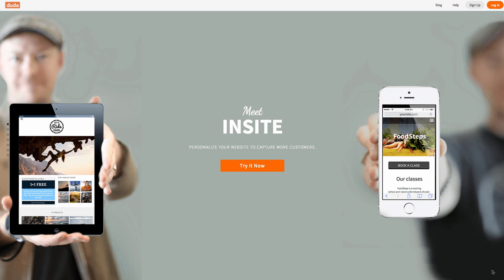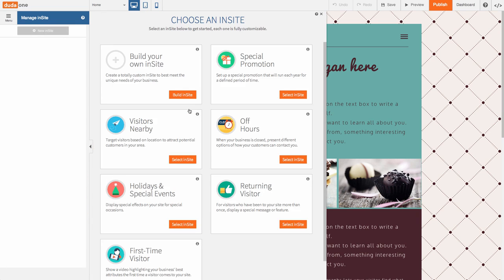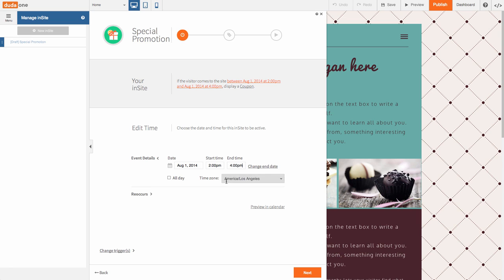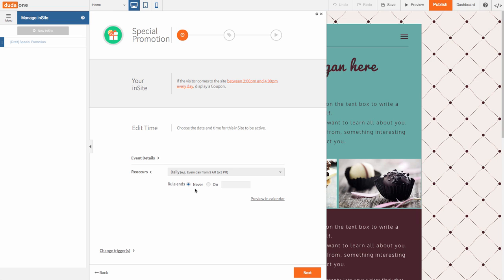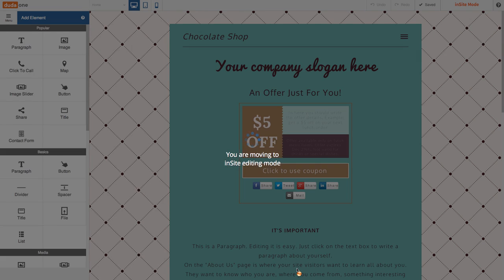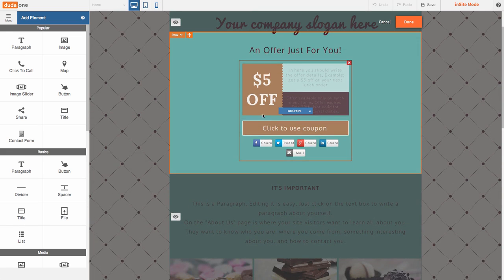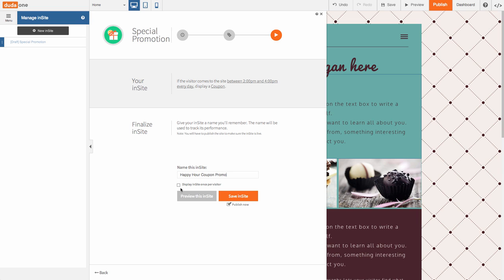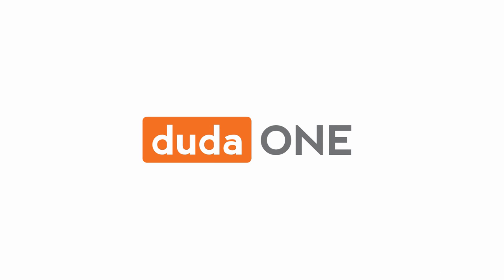Tutorial 26: Insite Overview